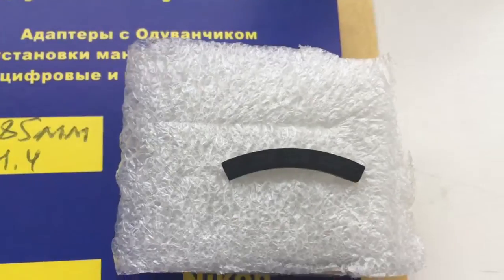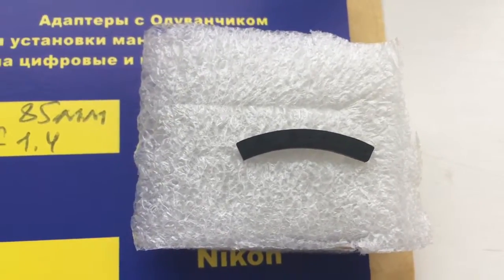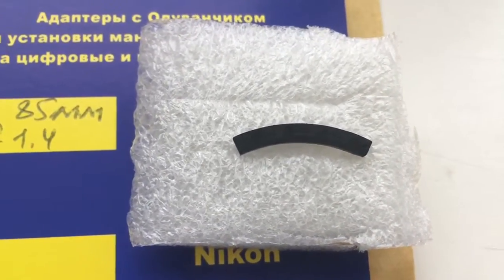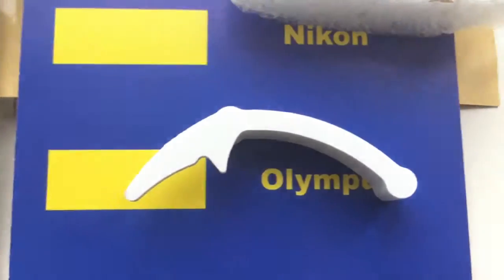For Augusto D'Antonio.